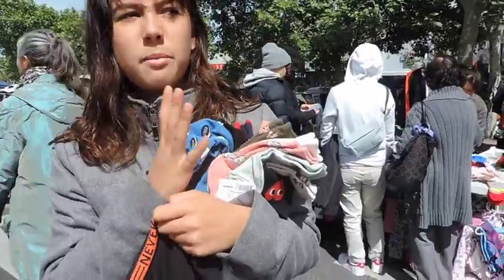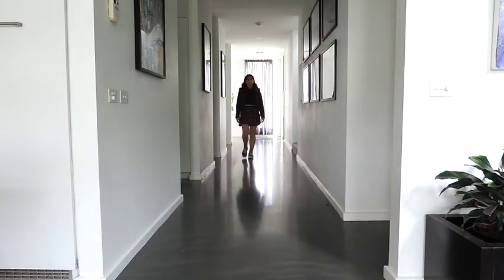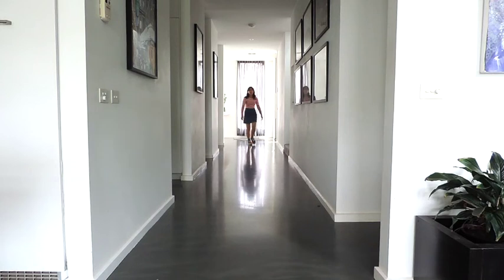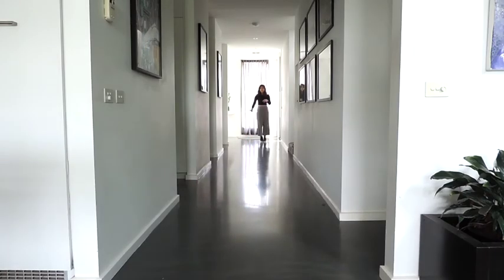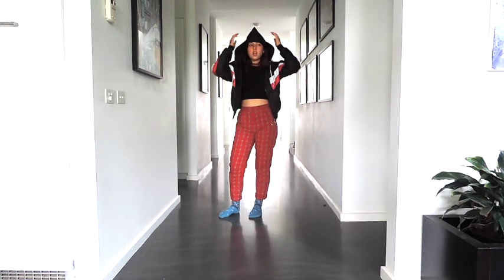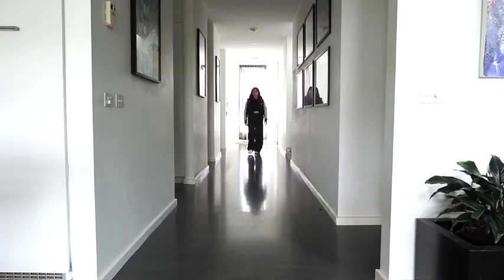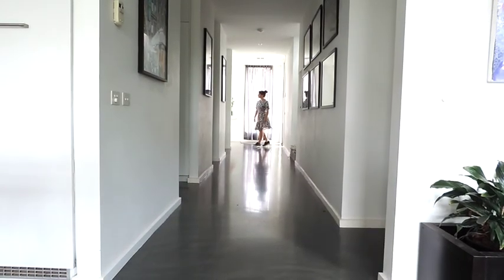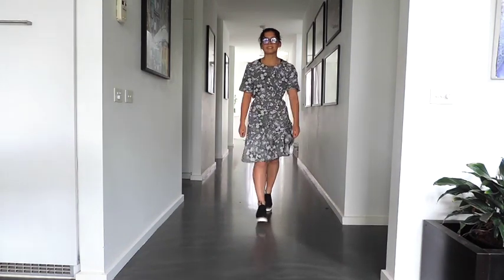TRY ON THRIFT HAUL - camberwell market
Camberwell market is my favourite place to thrift because the atmosphere is great and there are lots of activities.  Here is a video of the clothes I have accumulated lately at the camberwell market.

Thanks